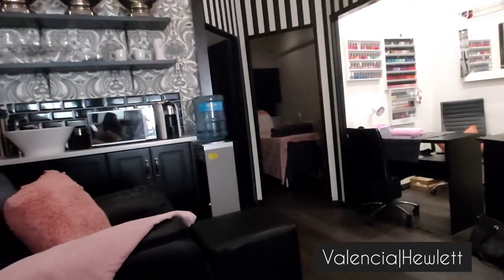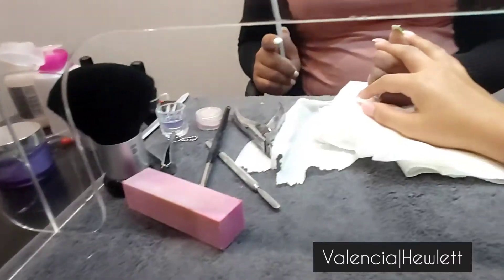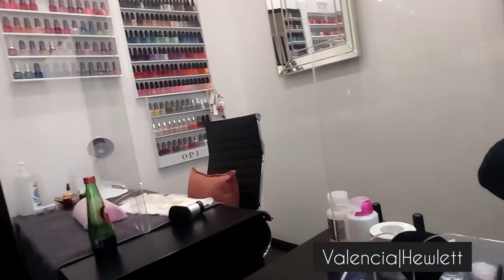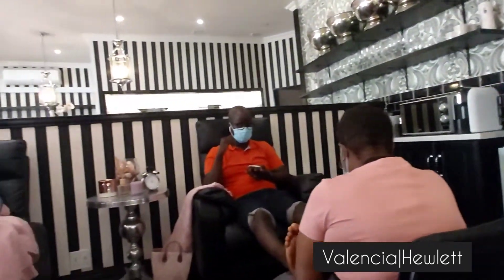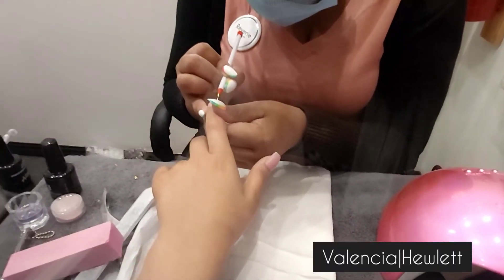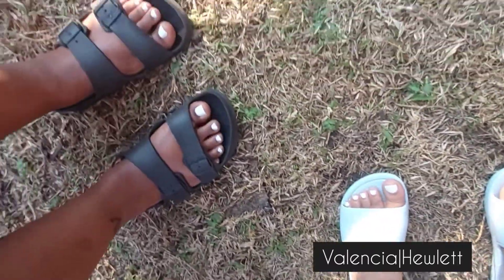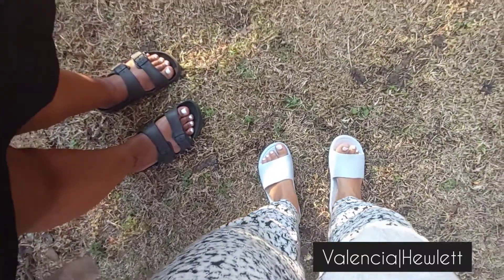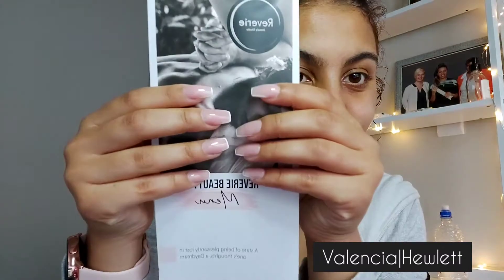Mini-Vlog of my experience at Reverie Beauty Studio! | SA YouTuber | Valencia Hewlett!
hi everyone!

I just wanted to share my amazing experience at Reverie Beauty Studio in Illovo. I decided to vlog this and I'm trying to vlog a little more so let me know if you like my video.

my hands and feet came out looking so so bomb!

I would definitely recommend it & I hope you enjoy it! I had so much fun making this vlog so hope you do too.

love Val xxx